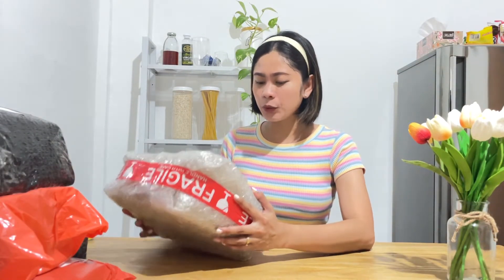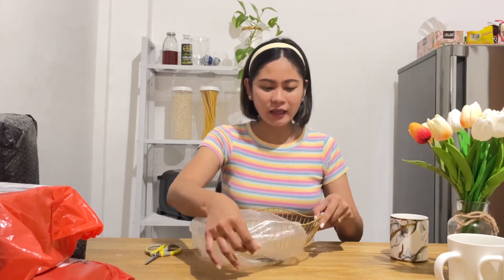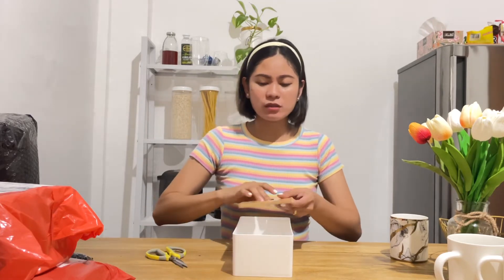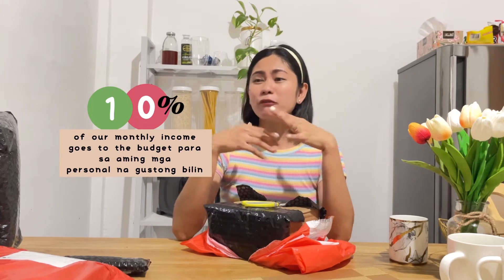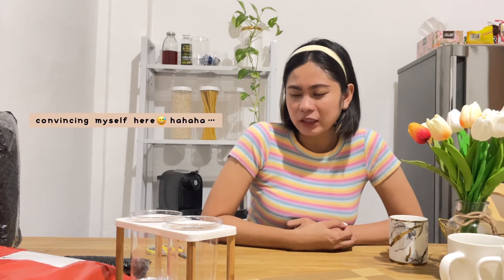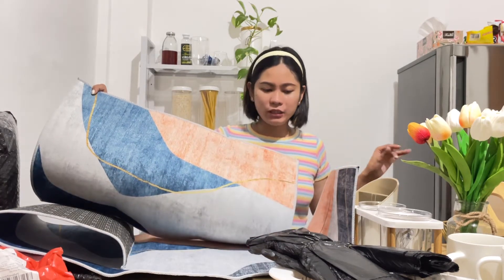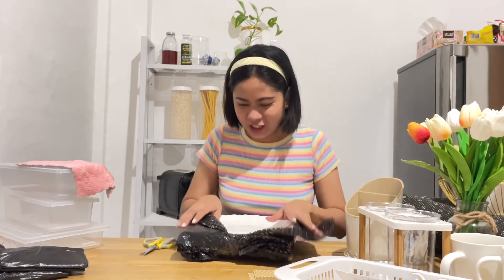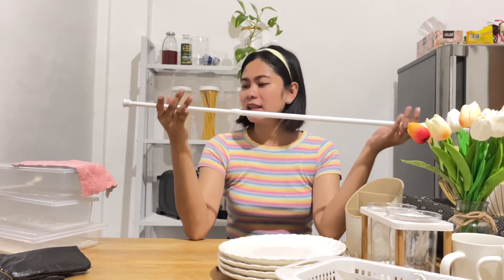SHOPEE FINDS: Super Affordable, Great Finds shopee items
Edited: Hi guys! Sharing with you my shopee finds / budol latest vlog. Enjoy watching☺️